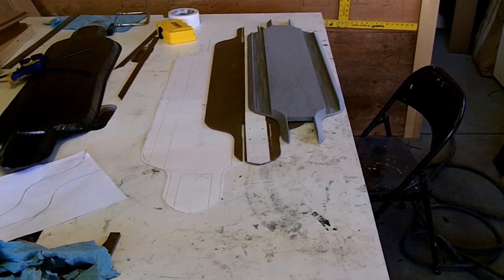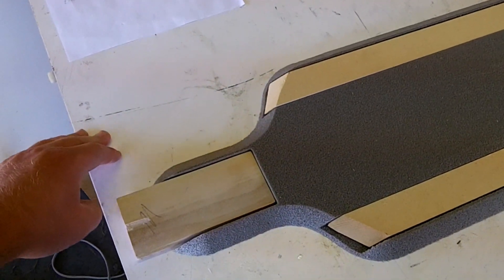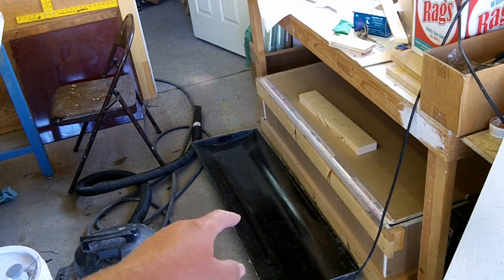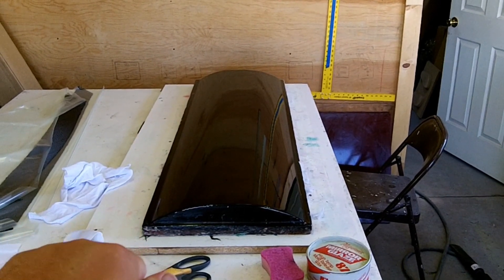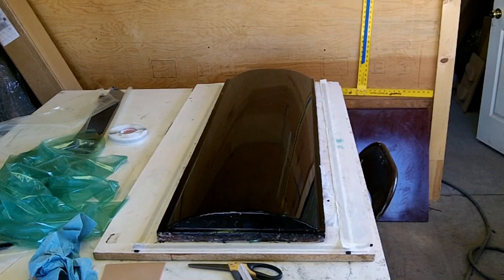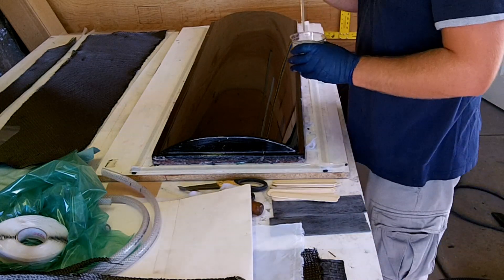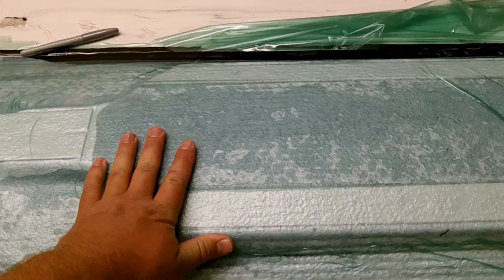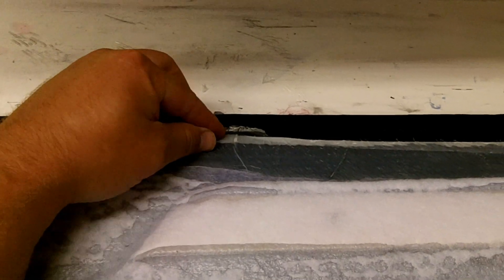DIY Carbon Fiber Longboard Tutorial- 3 of 7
Video 3 of 7- Longboard Layup

This video series will show you how to make a lightweight carbon fiber down-hill racing longboard. You can also use the techniques in these videos to make any kind of composite longboard whether it's bombing, down-hill, free ride, sliding, dancing, or whatever, you can make any design you can dream up.

Have fun be safe and let me know if you have any questions.

If you want to see some of Kevin Winzeler's other stuff check out his Youtube channel: